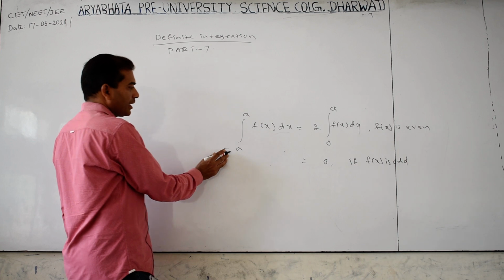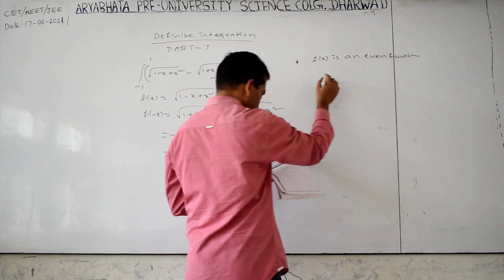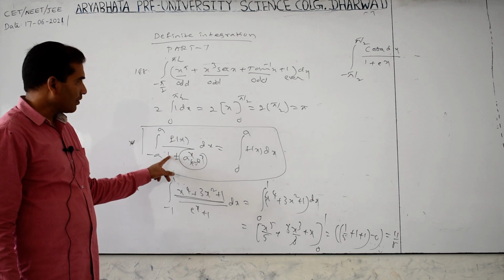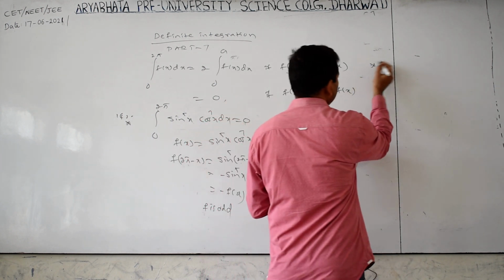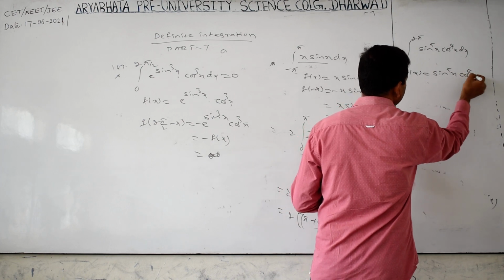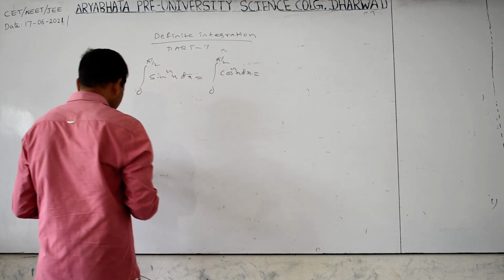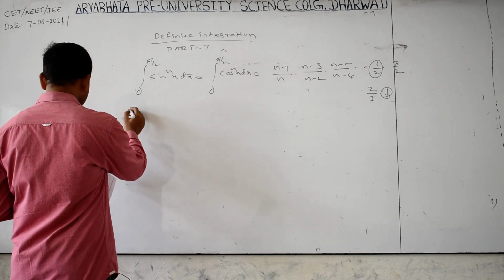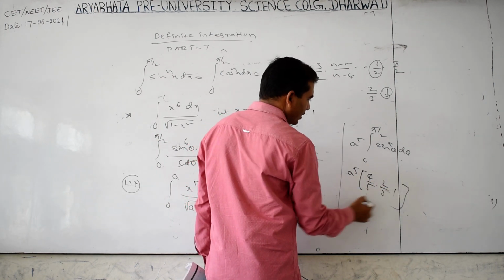PART 27 ARYABHATA PU SCIENCE COLLEGE DHARWAD CET JEE DEFINITE INTEGRATION PROF RAMESH SIR